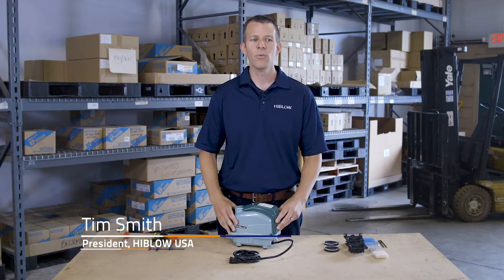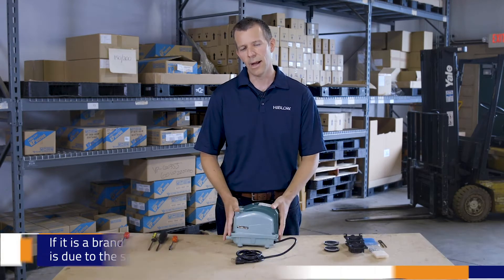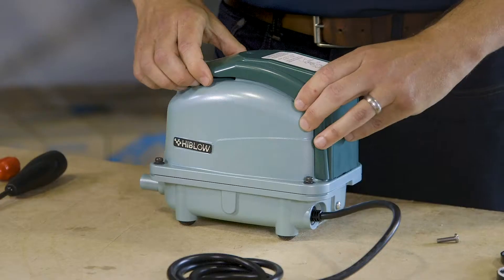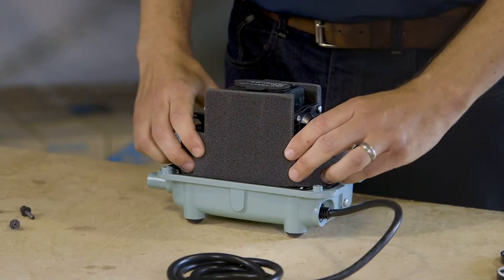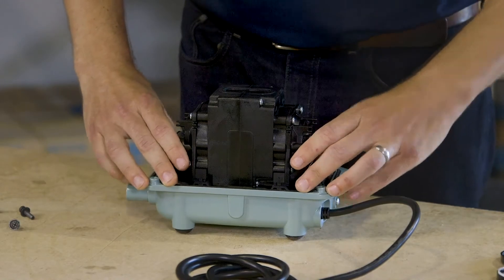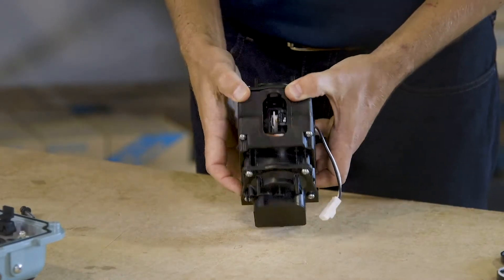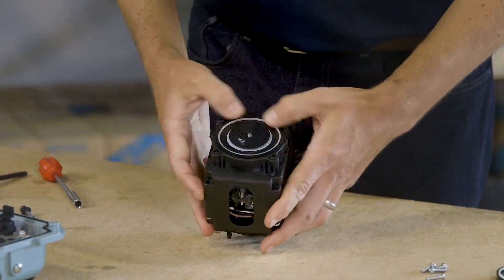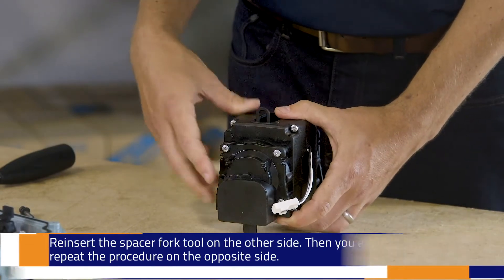HIBLOW XP and WG Series Rebuild Video (XP-40, XP-60, XP-80, WG-2, WG-3, WG-4)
Step-by-step demonstration of how to replace the filter, diaphragms, and casing blocks (with valves) for a HIBLOW XP Series air pump.  Skip-to below:
(5:43) Safety Switch Re-set: (Can sometimes disengage during shipping)
(2:50) Replace Filter
(4:46) Disassemble Pump
(6:29) Remove pump module
(7:36) Replace casing block (with valves) and diaphragms
(12:28) Re-install pump module